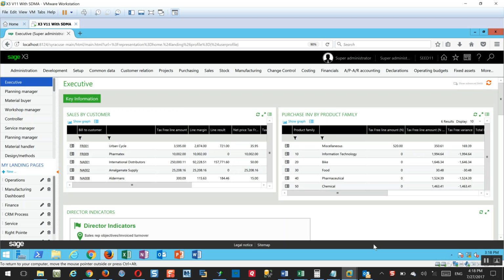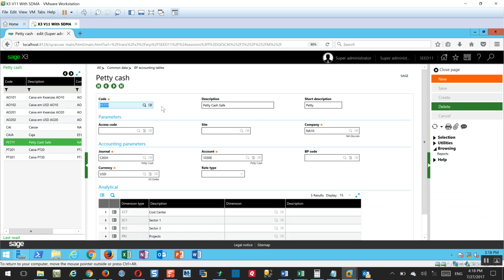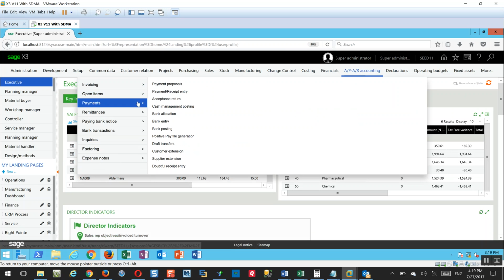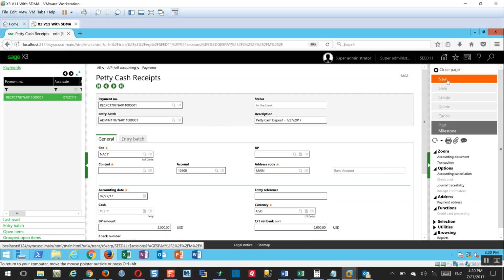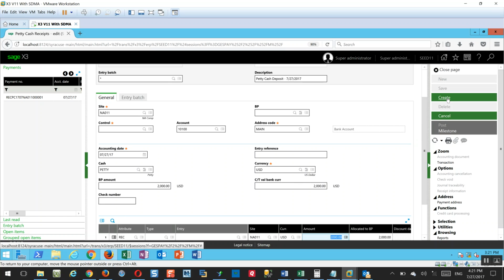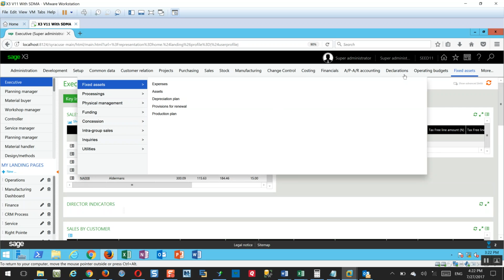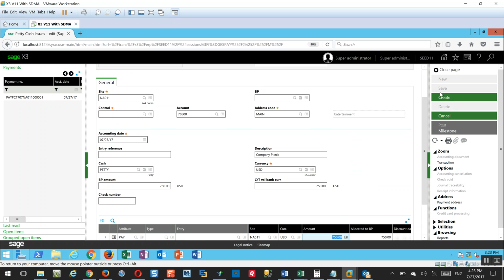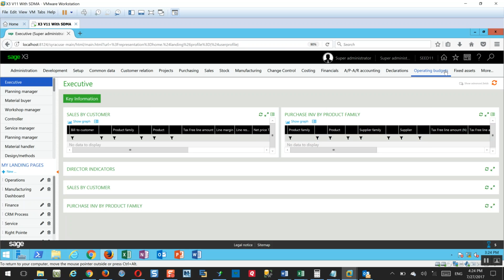Petty Cash Management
X3 provides the petty cash management tools to help organizations keep track of cash they keep on hand at the facility to pay incidental expenses.